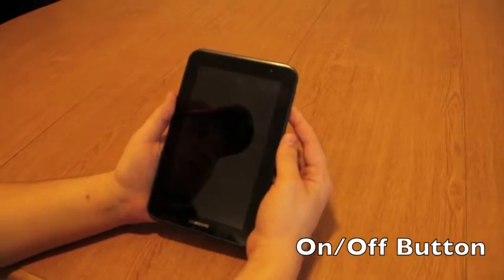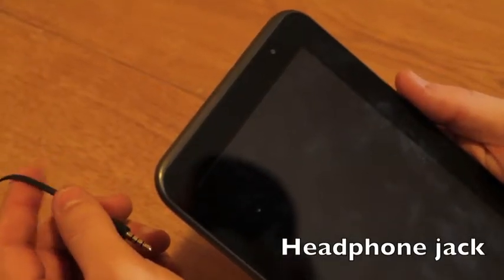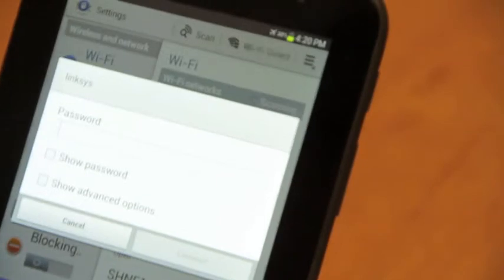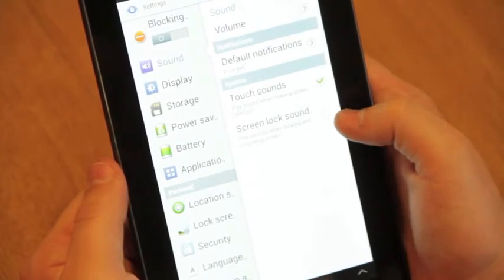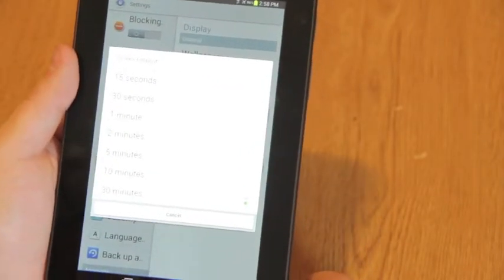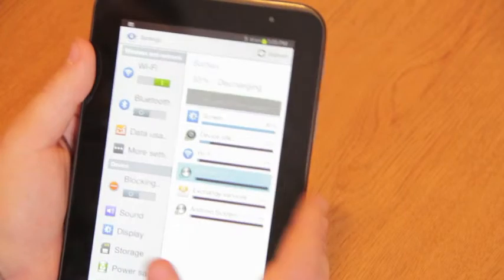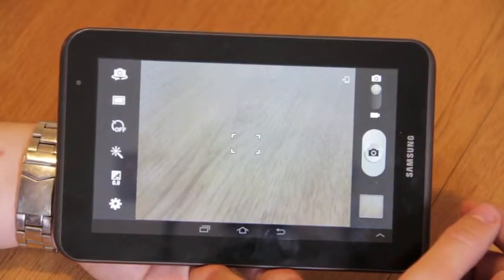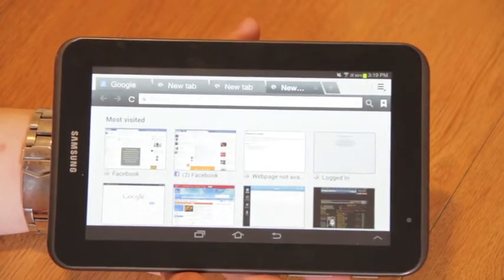galaxy tablet tutorial